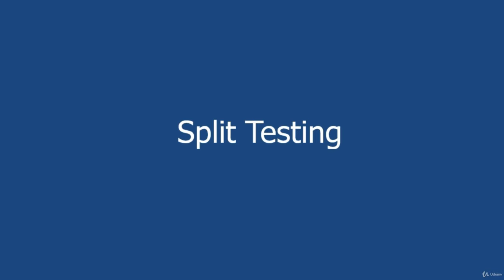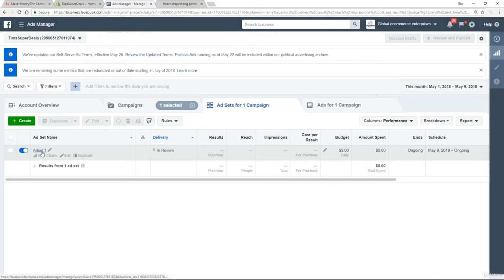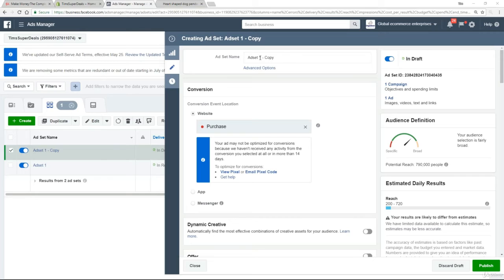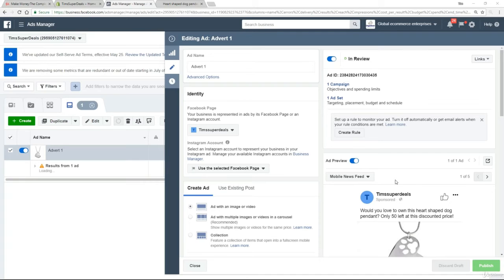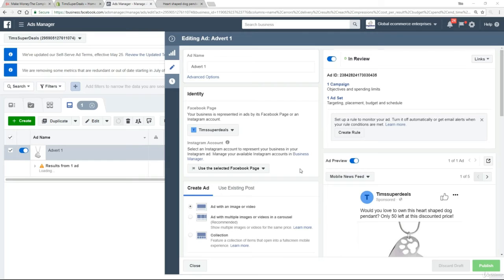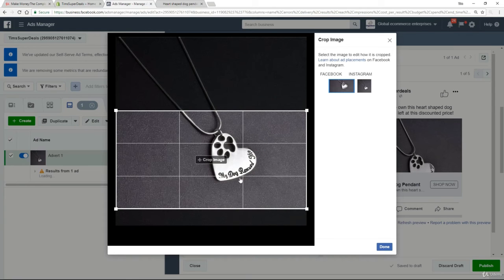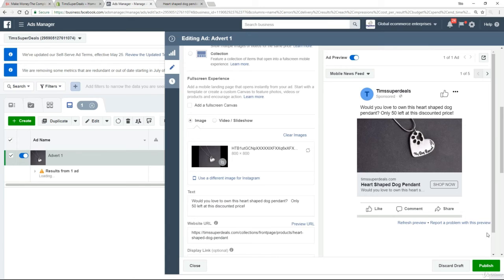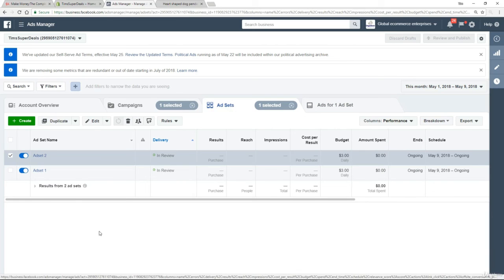051 Split testing